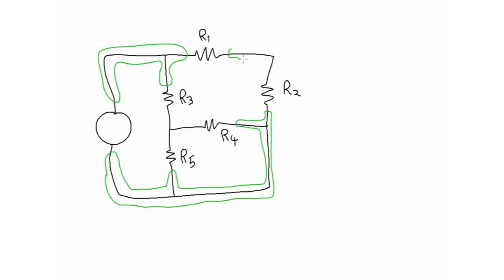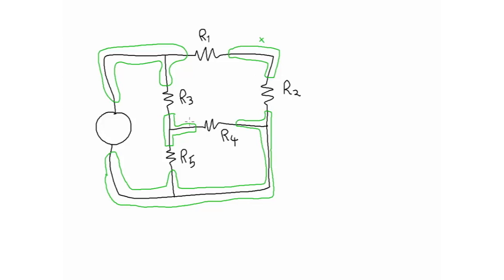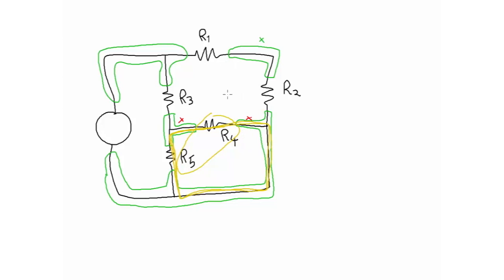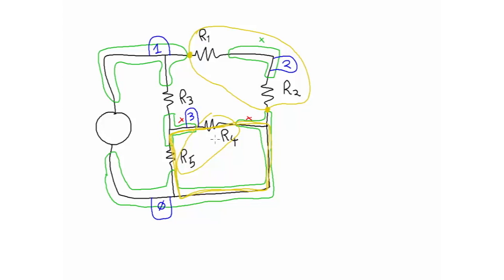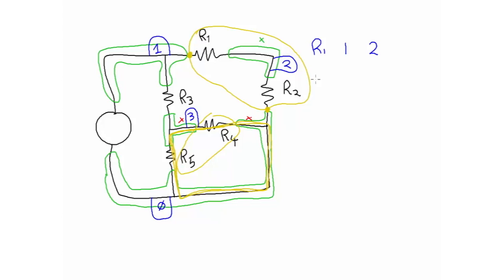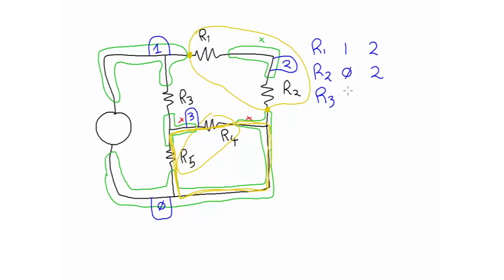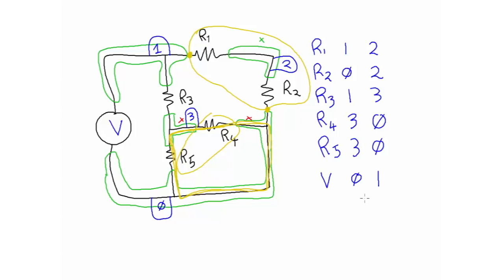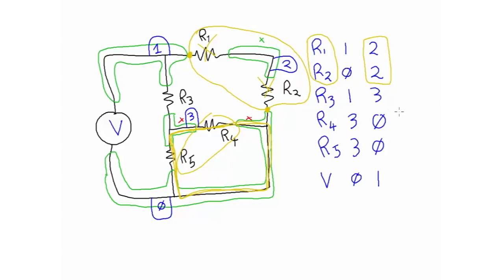Recognising when Electronic Components are in Series and Parallel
Electronics people think this is too trivial a subject to discuss, but if you don't already know it isn't obvious at all... as any new electronics or circuits student will tell you.